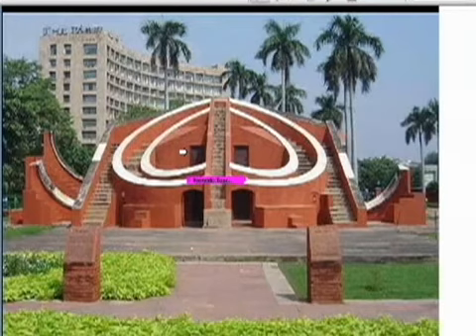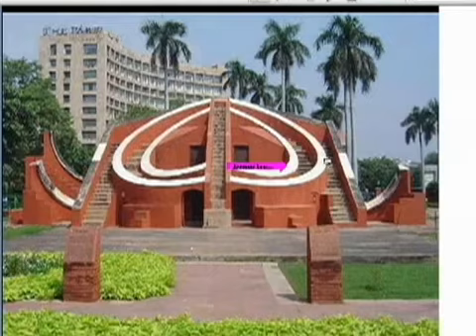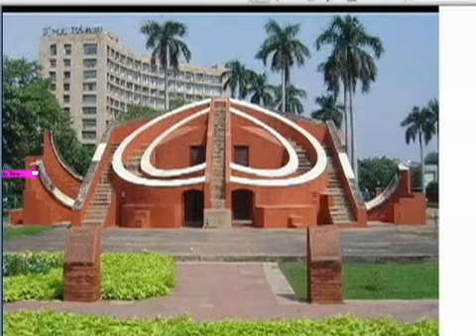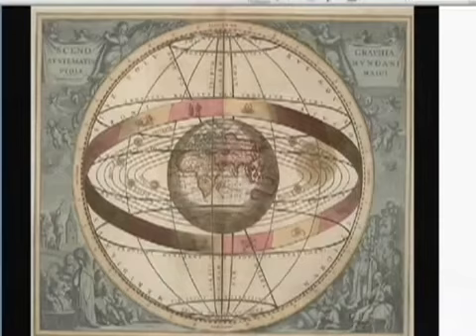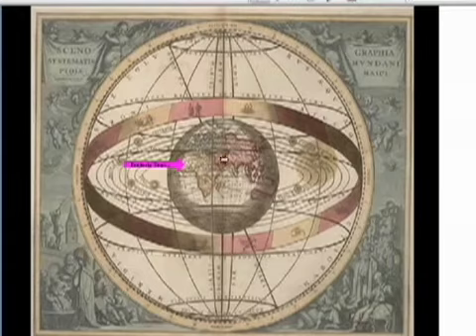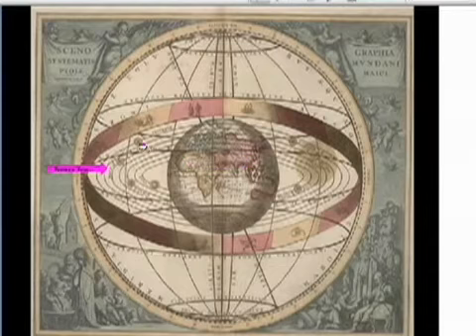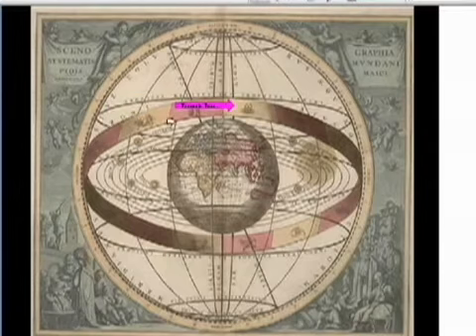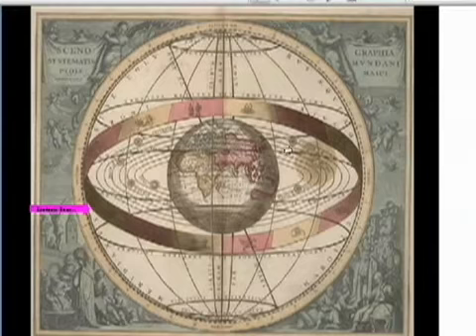Introduction to Jyotish, Part 3: Geocentric Conception _001_of_004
Vedic astrologers are well aware that nothing in the universe is stationary. Therefore it is irrelevant to consider the movements of earth and other heavenly bodies in relation to an arbitrary fixed point, such as the sun. It is far more convenient and practical to simply consider the surface of the earth as the central point, and calculate the motions of the bodies of the universe from their actual observed positions in the sky. In other words, Vedic astronomy considers ...